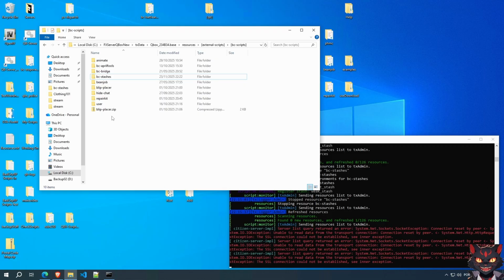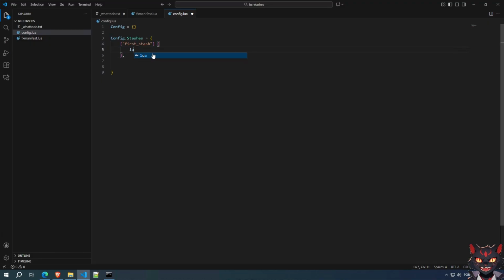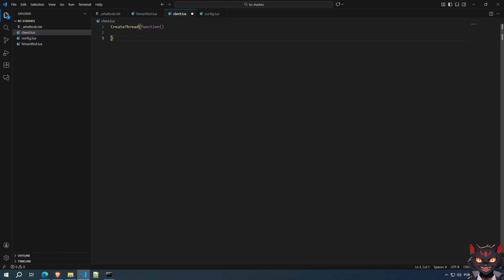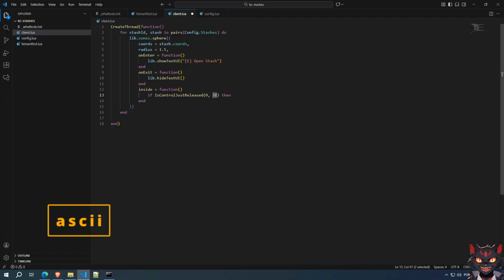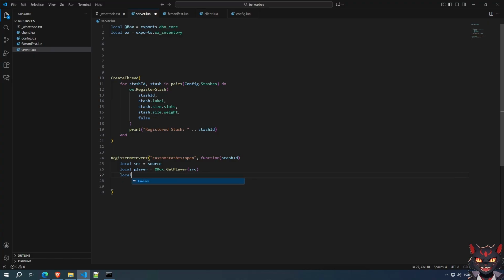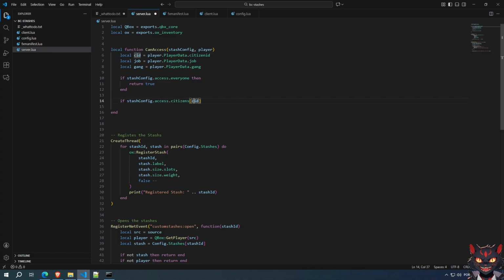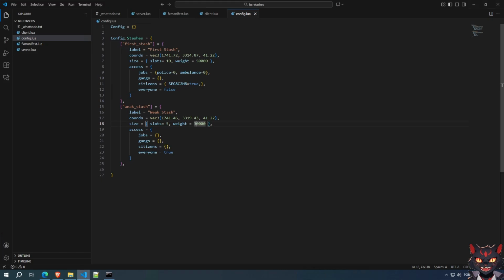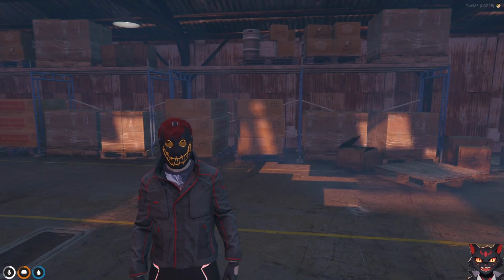QBox Scripts - Custom Stashes [OX Inventory]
Hey peeps, new video of scripting, we are going to make a custom stashes where you are able to define what jobs/gangs/citizens and access it and then be able to use UseTarget or E Prompt. The video is a long one but it will explain some of the in's and out's of scripting on Lua for FiveM and QBox. This script works with QBox, ox_lib and ox_inventory.

Chapters:
0:00 Intro
1:35 Setup & What we are going to do
4:56 Create fxmanifest.lua
10:57 Create config.lua
22:08 Create client.lua
36:10 Create server.lua
59:40 Testing & Fixing
1:09:58 Adding UseTarget &  E Prompt
1:14:12 Outro

* Music * (order)
In it to Win it - Dan _Lebo_ Lebowitz, Tone Seeker
Delayed Baggage - Ryan Stasik
Bongo Rave - Jeremy Black